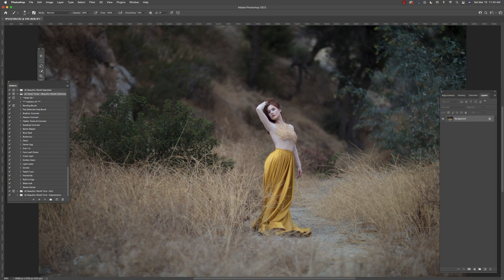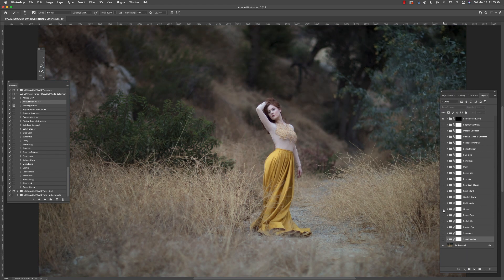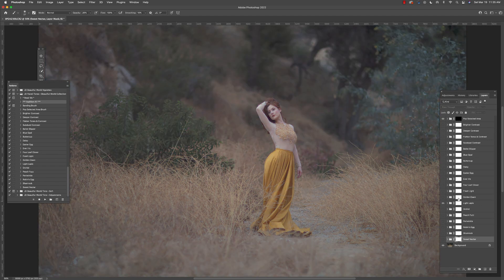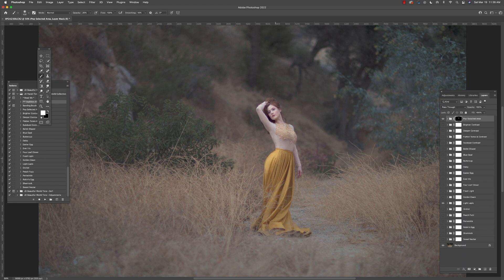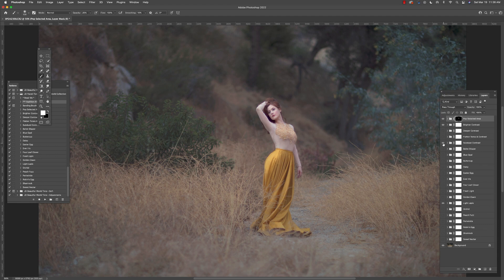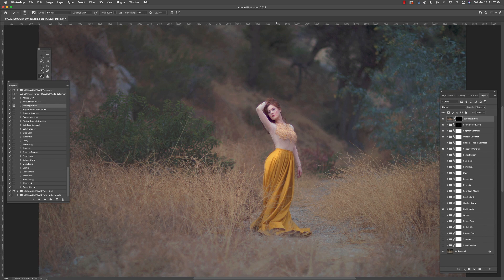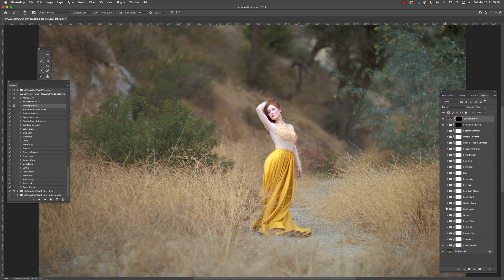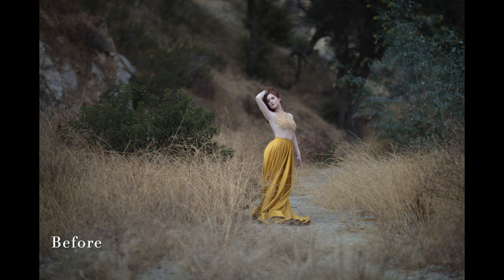Jessica Drossin demonstrates the Beautiful World Pastel Tones Photoshop Actions.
Watch me edit as I transform the colors in this photo with Pastel tones from the Beautiful World Actions.